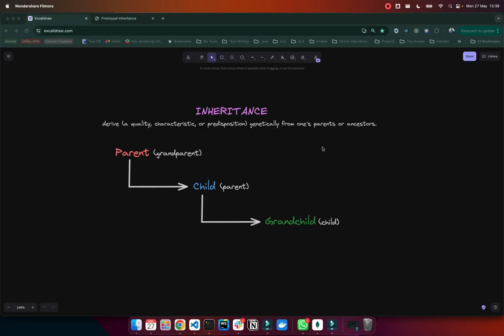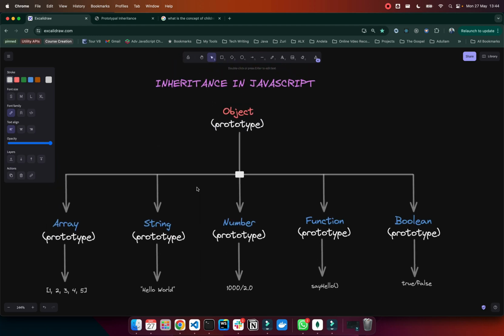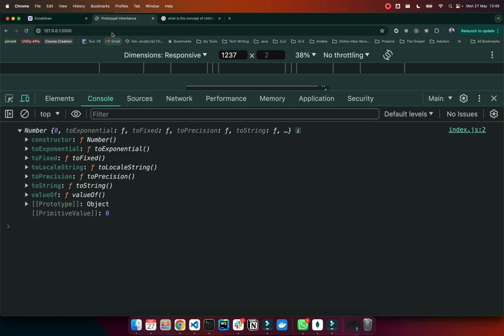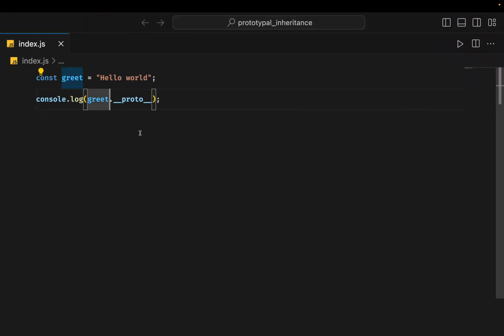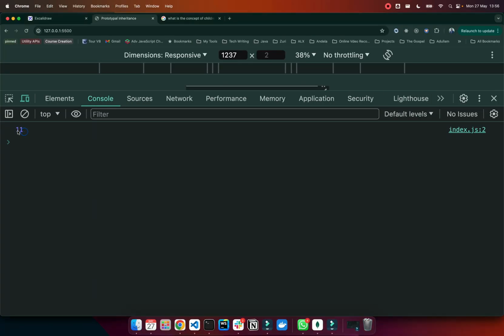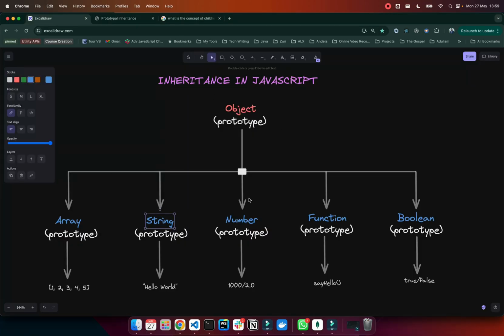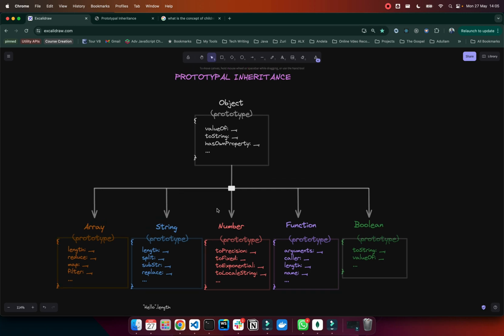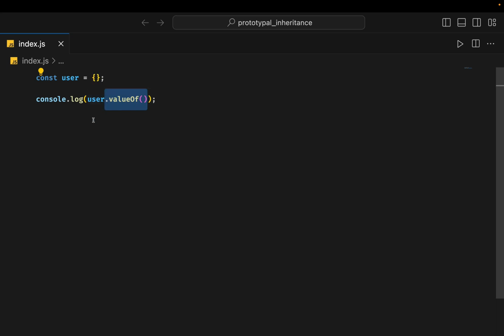What is Prototypal Inheritance in JavaScript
This is most likely the best explanation I could come up with for the concept of prototypal inheritance in JavaScript. By the end of this video, you should understand how prototypal inheritance work in JavaScript.